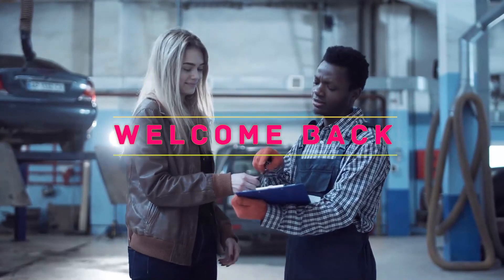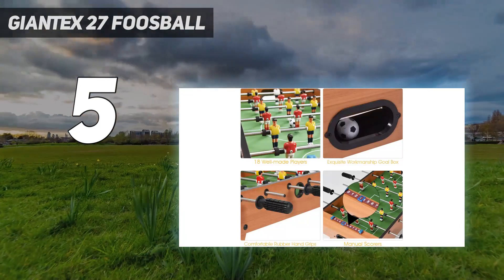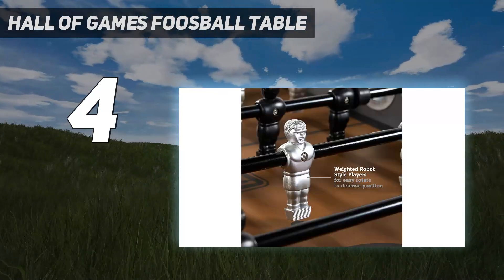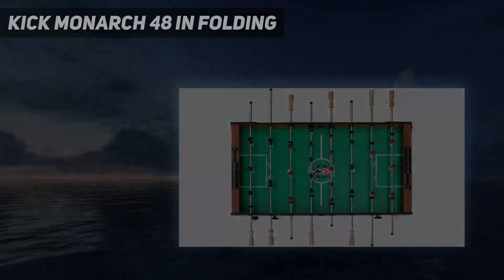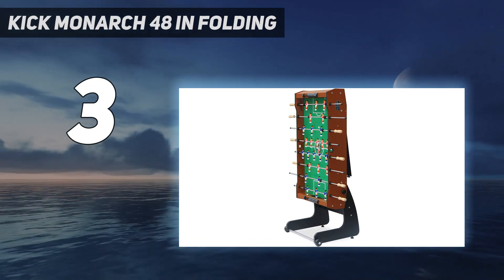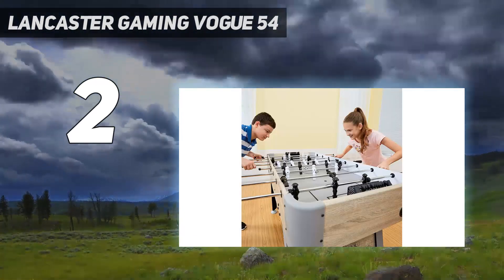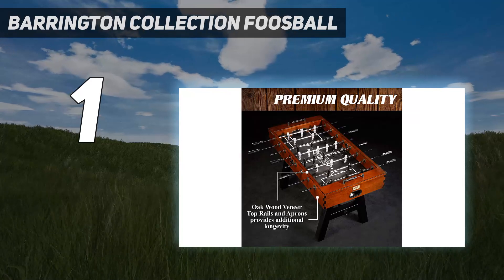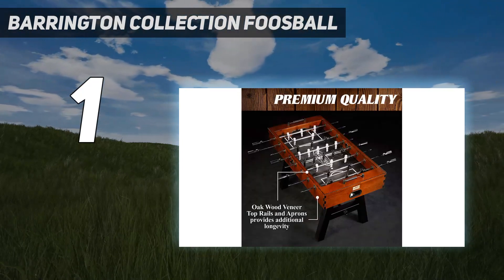5 Best Foosball Tables 2023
Here is the Updated Prices of the 5 Best Foosball Tables 2023 in 2023!

Things that we mentioned in this video:
1. Barrington Collection Foosball  - B0756TC997
2. Lancaster Gaming Vogue 54 - B07JFPBJDR
3. KICK Monarch 48" in Folding  - B071ZQ5HYJ
4. Hall of Games Foosball Table - B07ZLCW3WZ
5. Giantex 27" Foosball  - B01M1GHW28